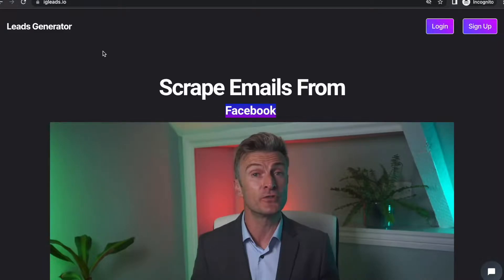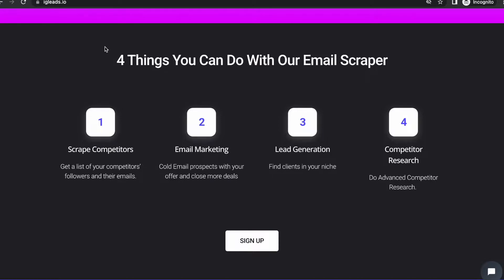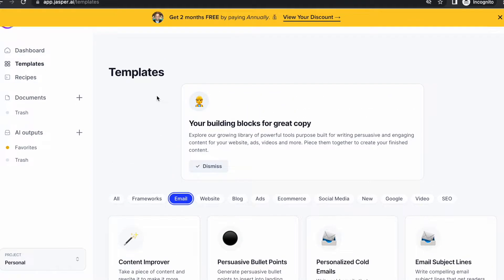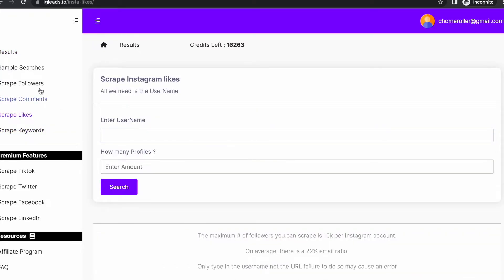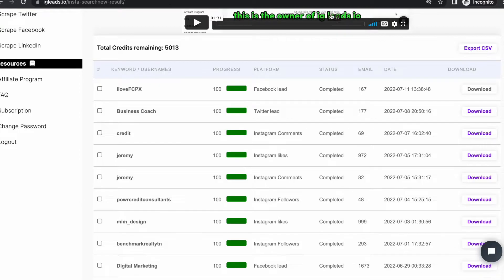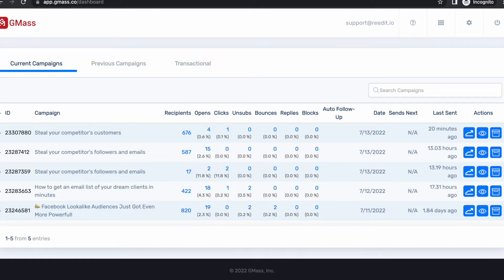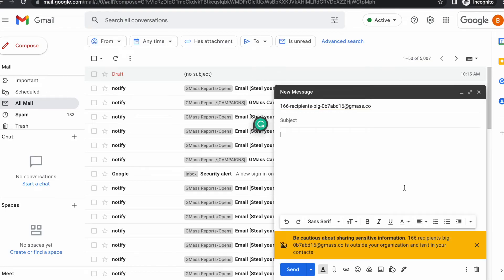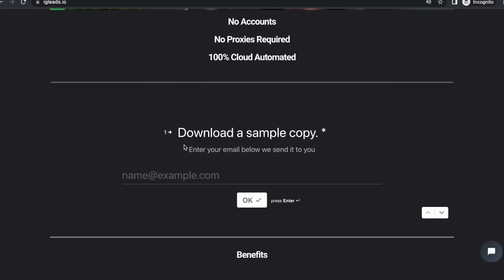How I Grew My Email List to Over 100,000 Subscribers in Less Than a Year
In this video, you will learn the 3 tools I took to grow my email list from 0 to over 100,000 in less than a year. If you want to build a successful online business, you need a big email list. This video will show you how to get one.